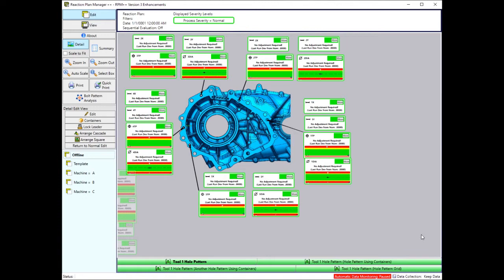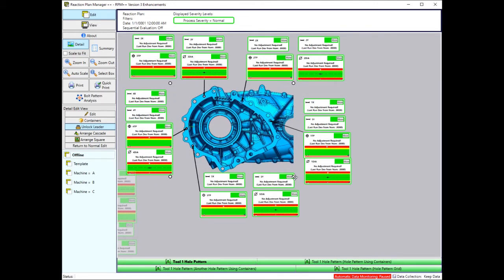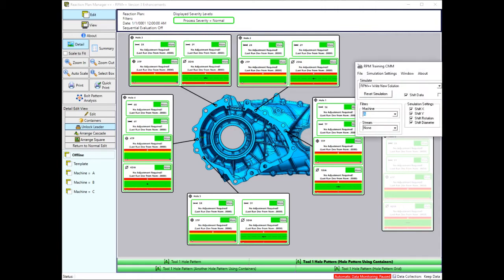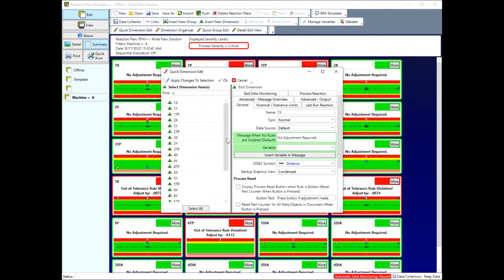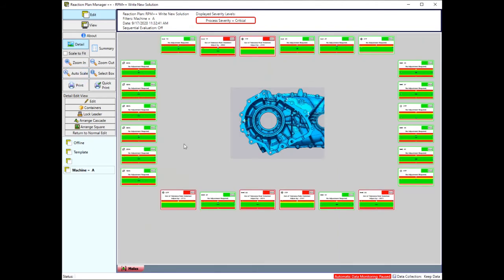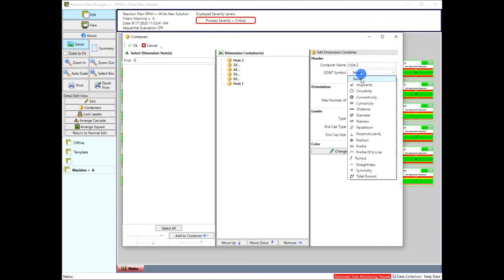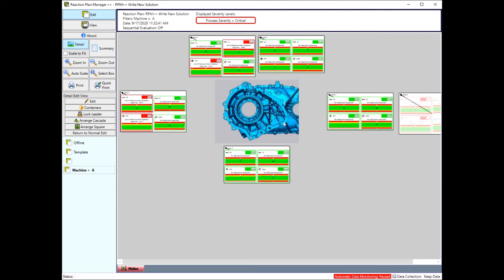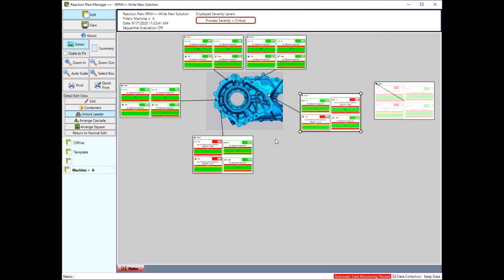RPM++ - Version 3.0.0.18 Enhancements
Learn about new features added to the Reaction Plan Manager++ software.  Our goal is to provide software that contains a rich set of tools to simplify Reaction Plan development and improve report visualization.  This video shows you how to take advantage of some of the new tools added to Reaction Plan Manager++.